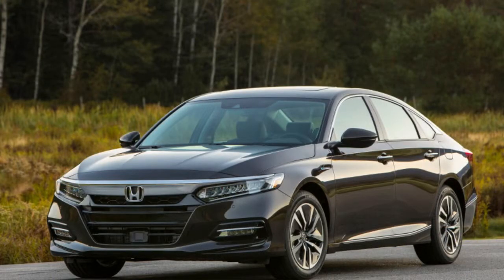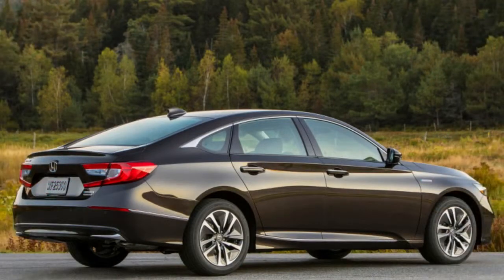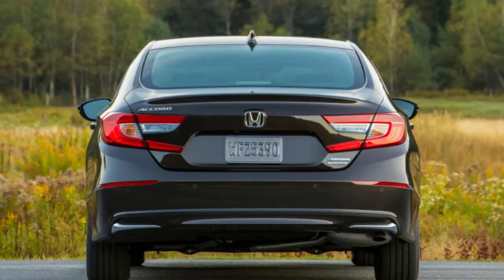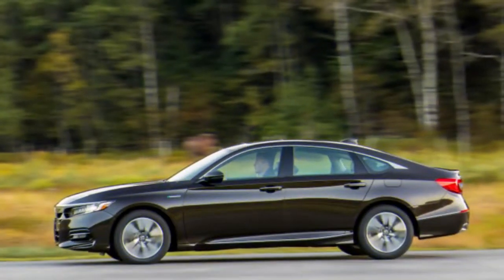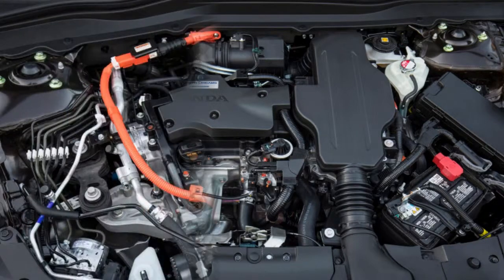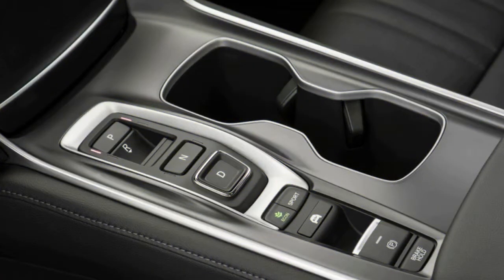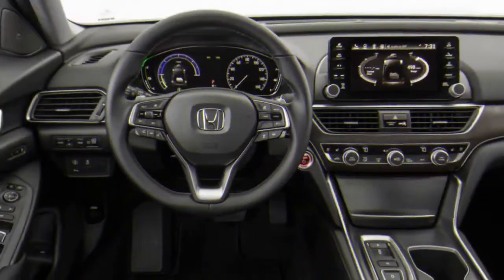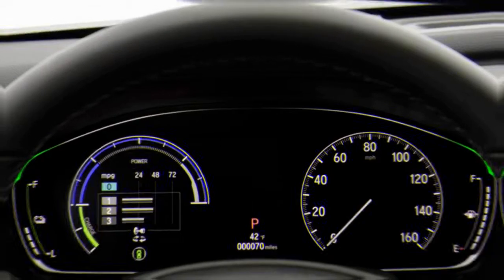2018 Honda Accord Hybrid will cost thousands less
2018 Honda Accord Hybrid will cost thousands less
It goes on sale March 23

That specific price is $25,990, which will net you the basic Accord Hybrid and includes destination charge. The base model includes 17-inch alloy wheels, dual-zone automatic climate control and adaptive cruise control, among other features. There are four other trims above Accord Hybrid that all append extra letters or words to the base name (and presumably features), including EX, EX-L, EX-L Navi, and Touring. Pricing for those trims, including destination charge, are as follows: $29,780, $32,330, $33,330 and $35,600.